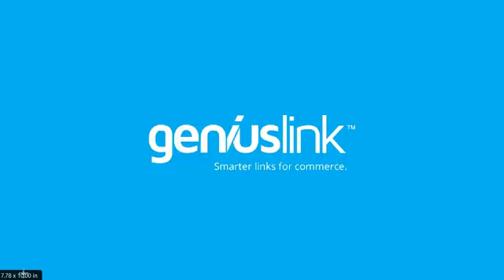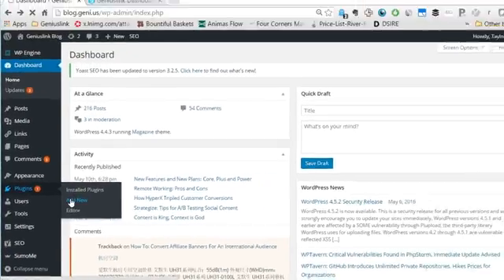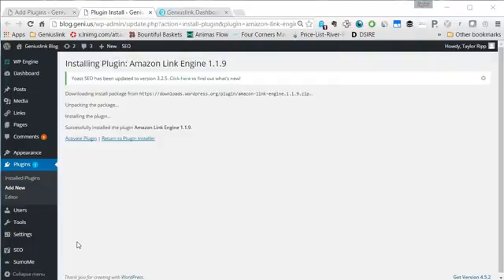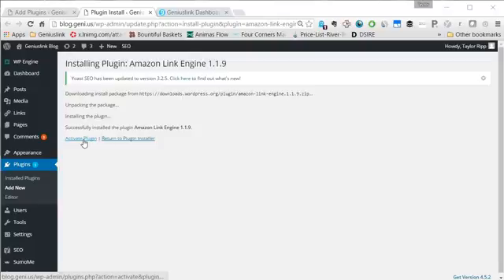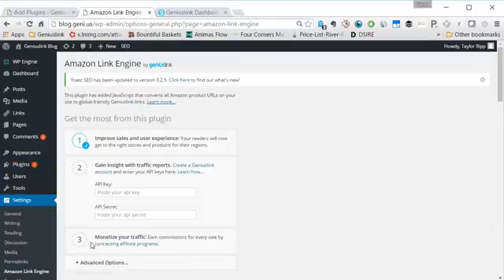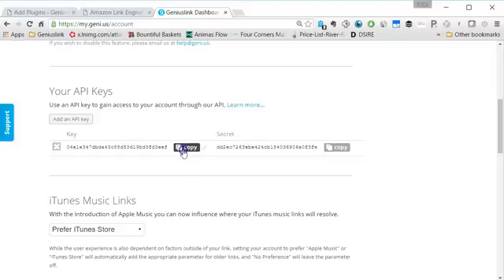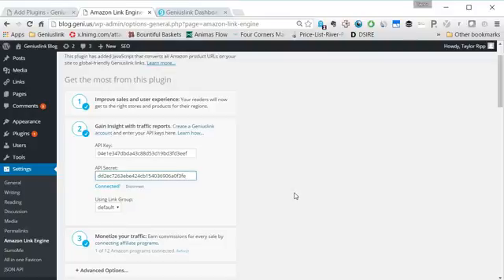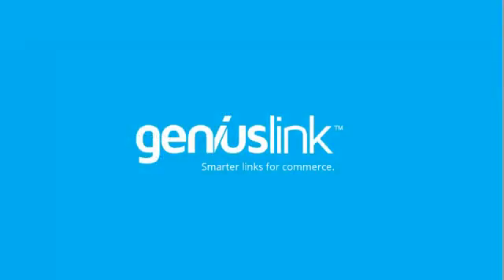Setting up the Amazon Link Engine WordPress Plugin